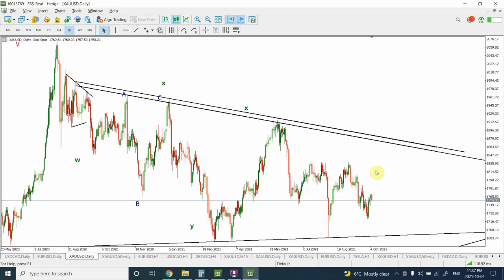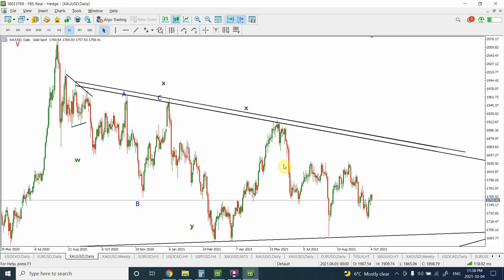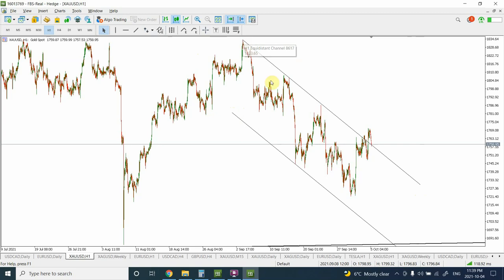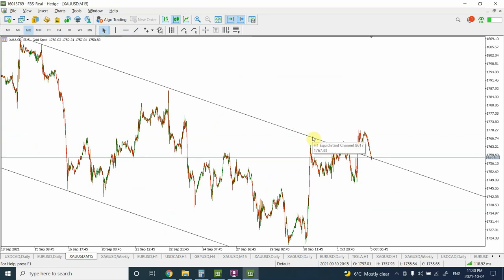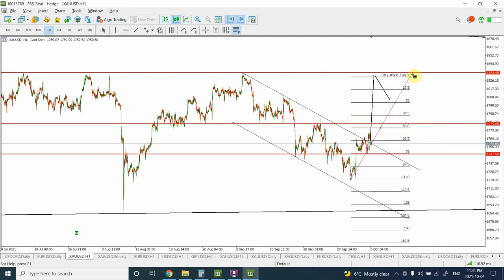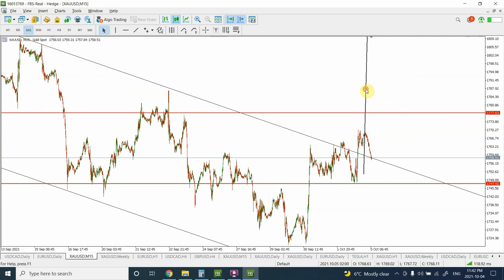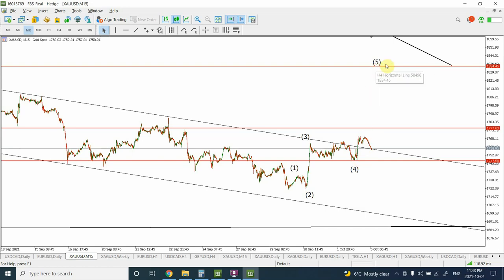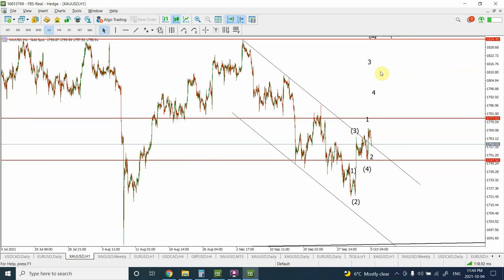SETUP : Elliott wave analysis of Gold | October 10 2021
Here I have used Elliott wave analysis and traditional  technical analysis to plan how shall I trade Gold in the short time frame.
Looking forward to how it plays out
Thanks
Shaheen